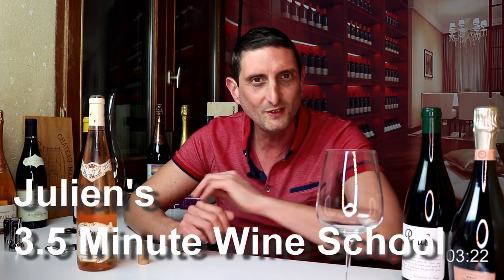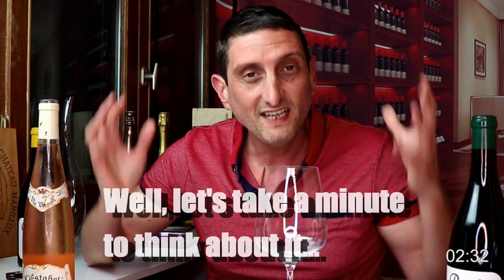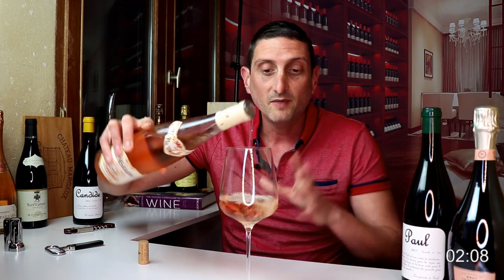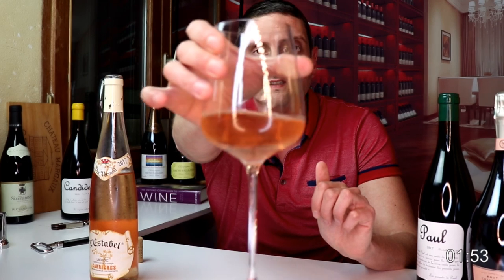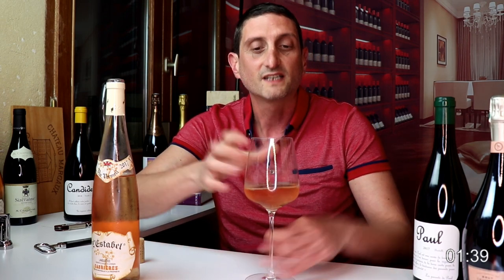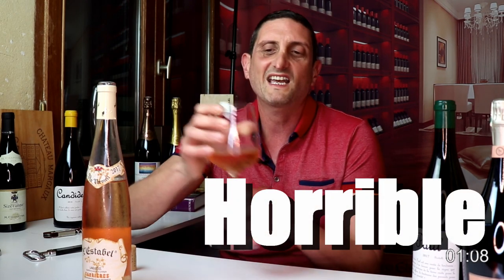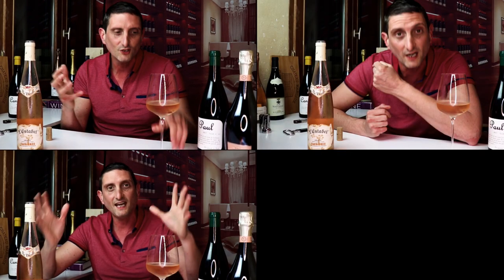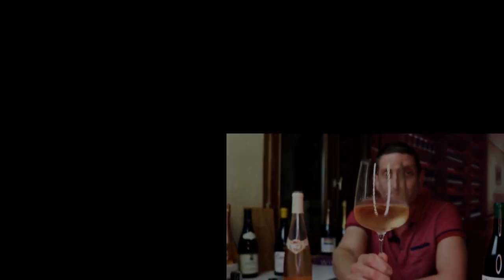Hold a Wine Glass like a Pro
Chapter 5 of the Wine Etiquette Series.

This is Episode #6 of Julien's Wine School series where Julien illustrates to hold a glass of wine like pros do or like a sommeliers and following the win etiquette to enjoy your tasting experience, for yourself or to impress your wine friends and guests.
This short wine course video details all the good reasons why holding your wine glass by the stem or the base of the stemware will allow to be swirling your wine better as well as making you look classier in a sophisticated event, and more importantly, allow you to enjoy your vino more.

Shout out to Madeline Puckette of Wine Folly (Essential Guide to Wine Book author), and Gary Vaynerchuk of Wine Library TV (wineliberarytv) for having inspired me to start making wine education and tasting videos on YouTube.